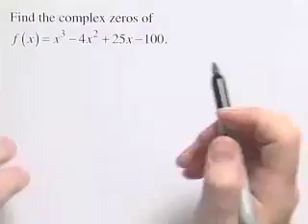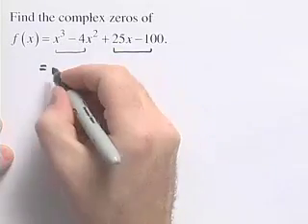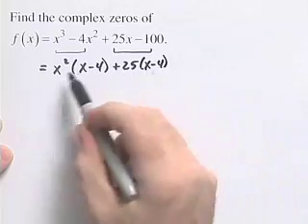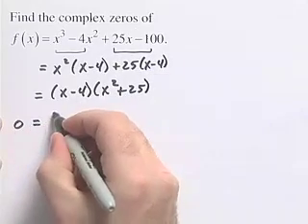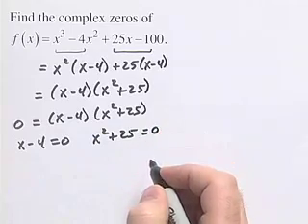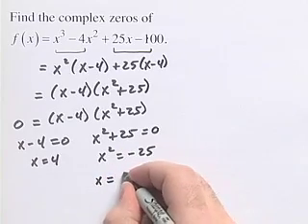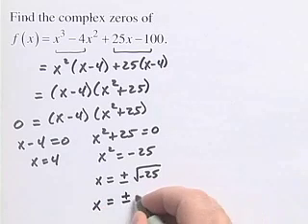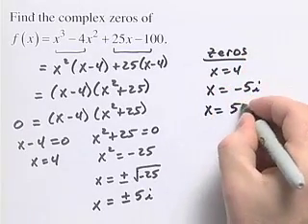Ch5 #3 ChapterTestPrepVideos Sullivan AT 10e